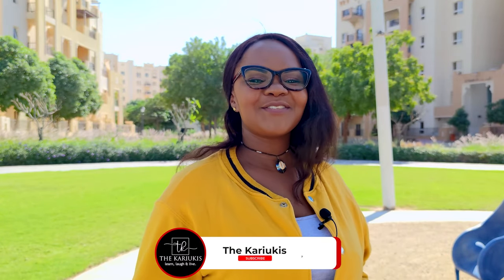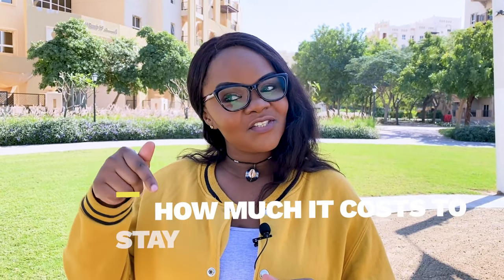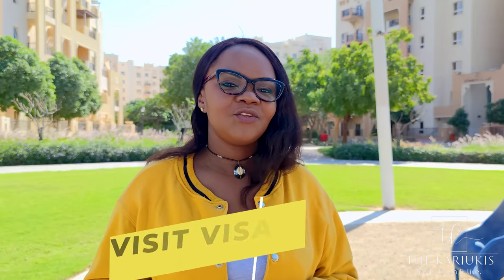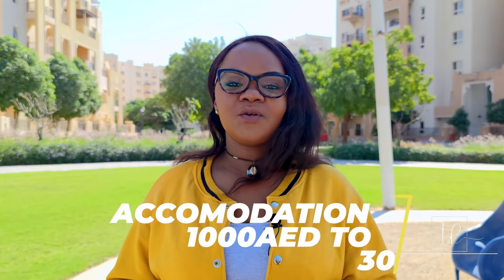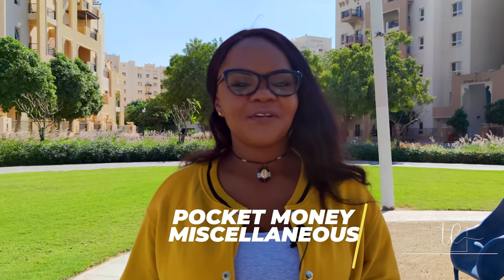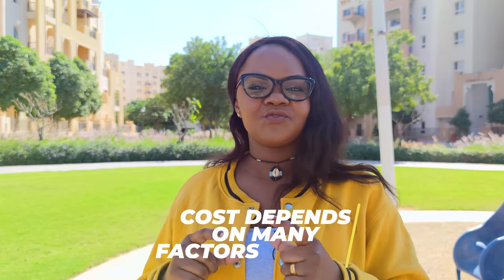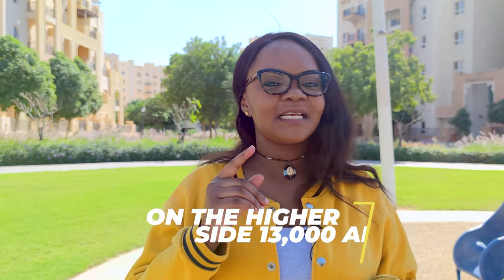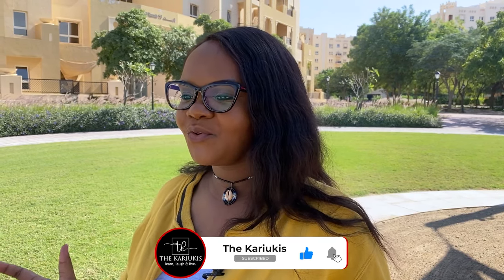COST OF LIVING IN DUBAI ON 3 MONTHS VISIT VISA I UAE TOURIST VISA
How Much do You Need to Travel to UAE for a Job on a 3 monthly tourist visa?

How much does it cost to Travel and Stay in Dubai for 3 Months!
These are questions that most people aspiring to come to the land of milk and Honey are asking.

In our last video we spoke about UAE visit/tourist visas, How to apply for the UAE tourist visa and today we shall look at how much you look at spending if you were to come with a 90 days visa in search of a job!

Song: Tobjan - Take Me Away